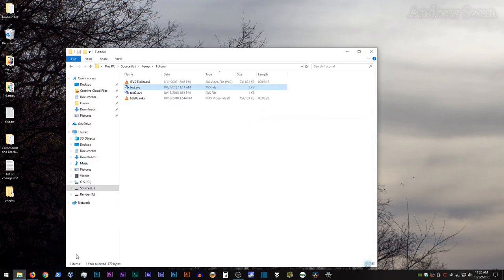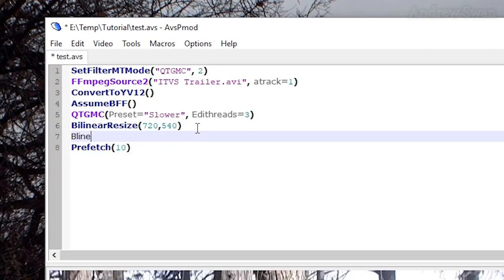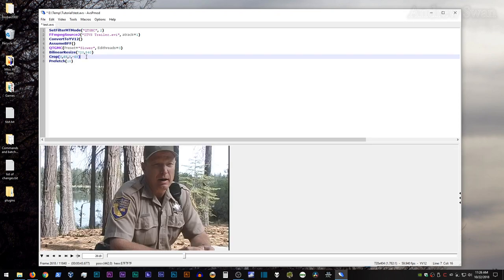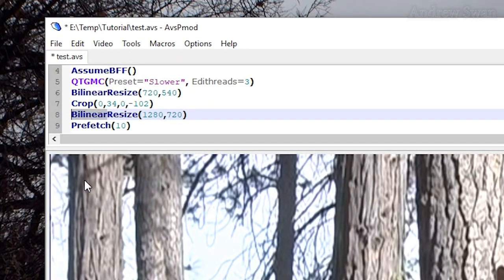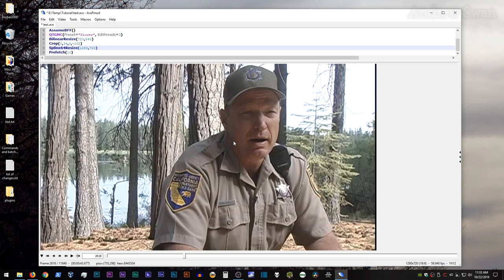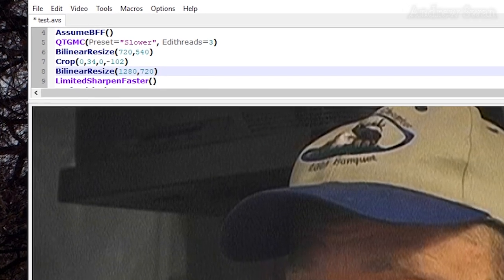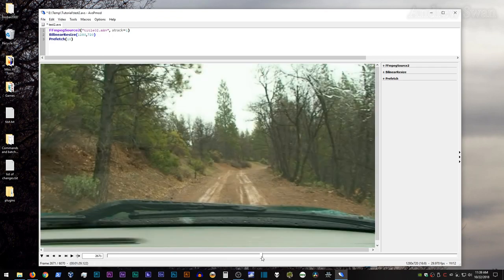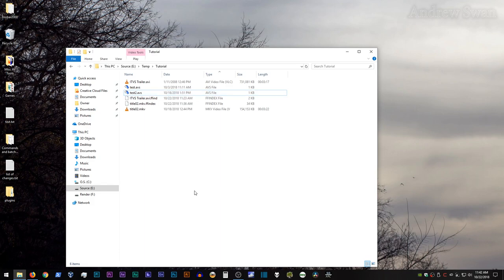Cropping and Upscaling SD video with AVISynth+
Another update to my AVISynth+/QTGMC/FFMPEG tutorial, this time looking at how to crop, upscale and sharpen video using AVISynth.